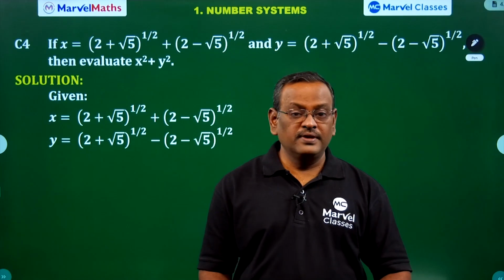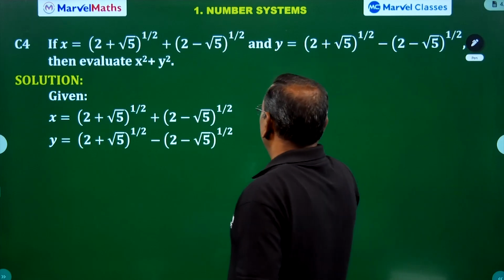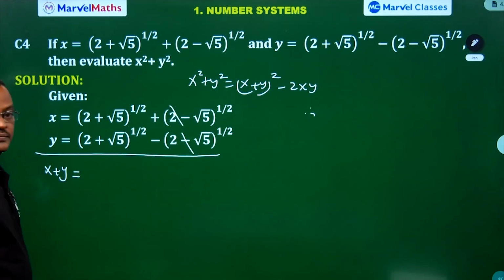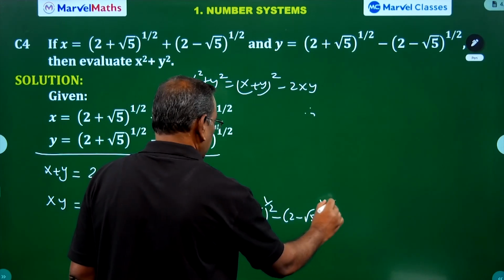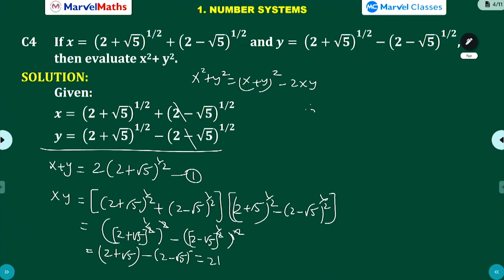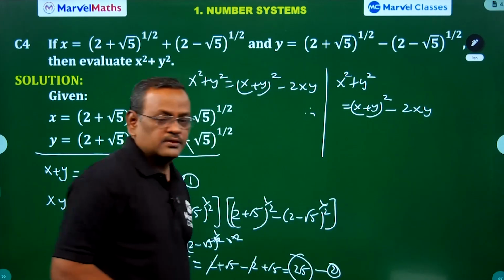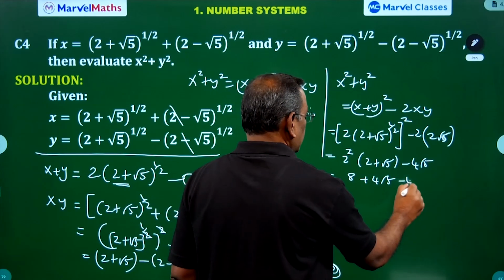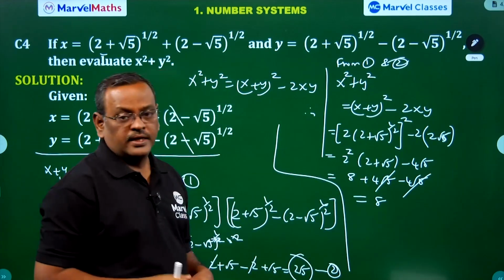Mastering Rationalization: CBSE 9 Maths, Number System Problem-4 | Prof CP Akilan's Expert Insights!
🔍 Dive into the world of CBSE Class 9 Number System problem-solving with Prof CP Akilan! Admission open for Offline, Live Online, and Self Study Course.

🌟 Course Highlights:
• Best Study Materials
• Experienced Faculty
• Regular Tests
For more information and enrollment, contact Marvel Maths (An unit of Akilan Institute) at 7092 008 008. Don't miss the opportunity to excel in mathematics! 🚀